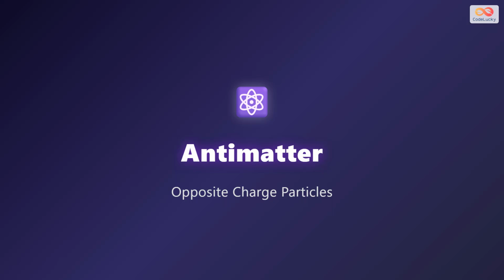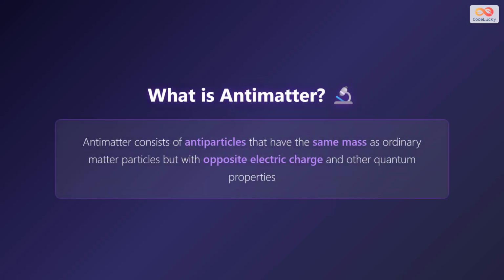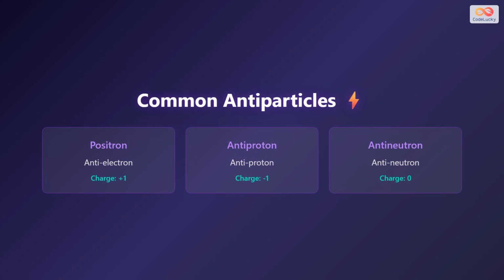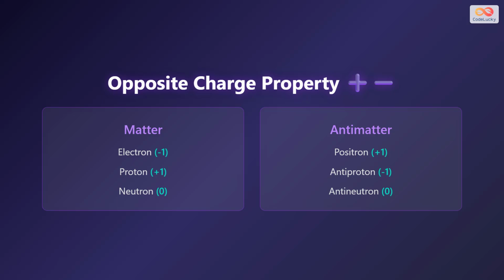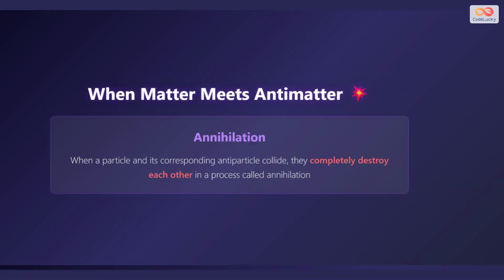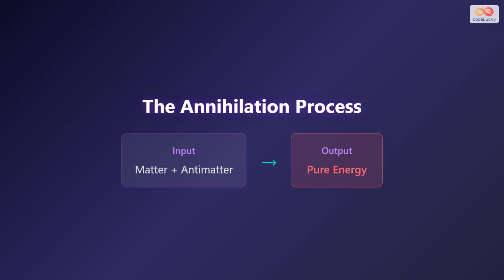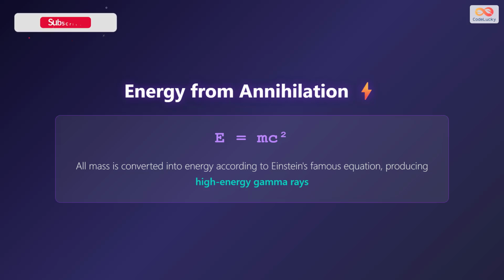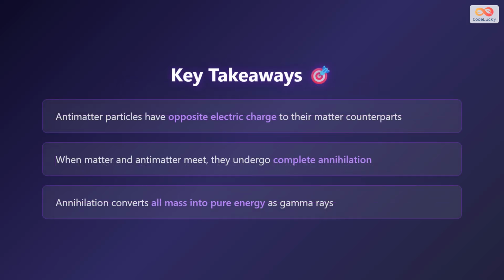Antimatter Explained: Opposite Charge Particles & What Happens When They Meet Matter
⚛️ Ever wondered what antimatter really is? Discover the fascinating world of antimatter and learn what happens when it meets ordinary matter!

🔬 In this video, you'll understand:
✨ What antimatter is and how it differs from regular matter
⚡ Common antiparticles like positrons, antiprotons, and antineutrons
➕➖ The opposite charge property that makes antimatter unique
💥 The incredible annihilation process when matter meets antimatter
🌟 How Einstein's E=mc² explains the pure energy release

Antimatter isn't just science fiction—it's real physics! These opposite charge particles have the same mass as ordinary matter but with reversed properties. When a particle meets its antiparticle, they completely annihilate each other, converting all their mass into pure energy in the form of high-energy gamma rays.

Perfect for students, science enthusiasts, and anyone curious about particle physics! This beginner-friendly explanation breaks down complex concepts into easy-to-understand ideas.

Chapters:
00:00 - Antimatter: Opposite Charge Particles
00:21 - What is Antimatter?
00:49 - Common Antiparticles
01:28 - Opposite Charge Property
02:05 - When Matter Meets Antimatter
02:38 - The Annihilation Process
03:08 - Energy from Annihilation
03:45 - Key Takeaways
04:24 - Outro